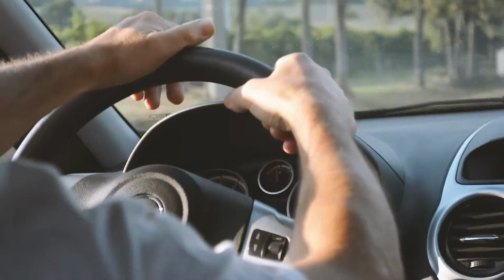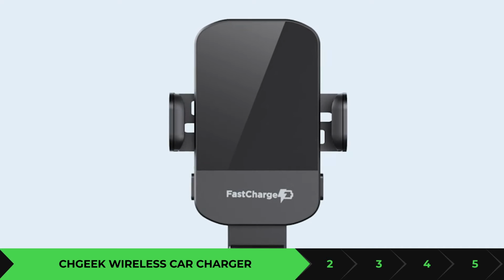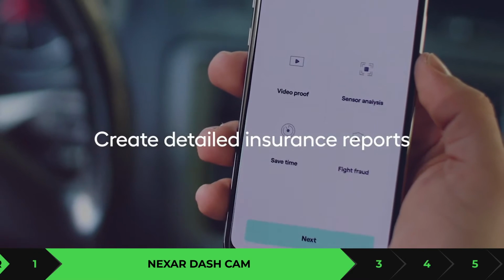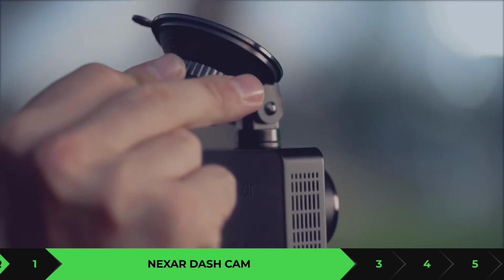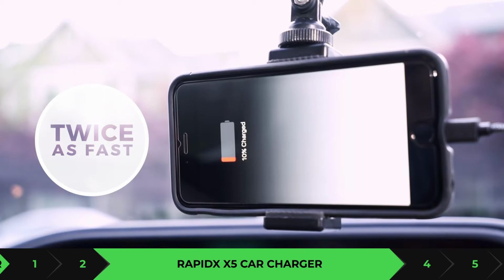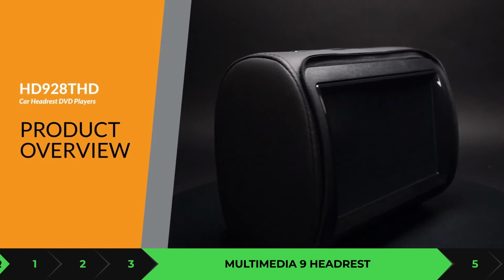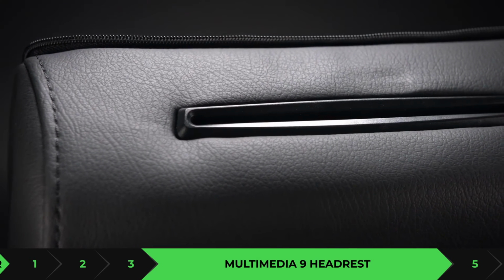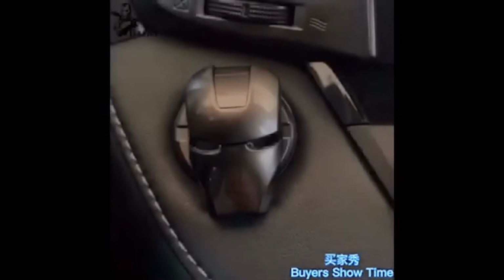TOP 5 COOLEST CAR GADGETS YOU SHOULD BUY – Best Car Gadgets 2021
Here is the top 5 coolest car gadgets you should buy and these are the best car gadgets for 2021 that you can buy to either make your vehicle better or make it safer when you are on the road. No matter where you live, there’s an adventure to be had within driving distance. The problem is that, for many of us, road trips can be long and boring experiences, made even more difficult if there are restless kids in the back seat. Thankfully, there’s a whole world of great devices and gadgets to help make your next road trip safer and more enjoyable or if you are going to your work back and forth. Let’s take a look at some of the best for 2021 and why this gadgets can help you while you drive. Lets go over the coolest car gadgets, new car technology and car gadgets you should buy.

Wireless Car Charger, CHGeek
Nexar Beam GPS | Full HD 1080p Dash Cam | 2021 Model | 32 GB SD Card Nexar Dash Cam
RapidX X5 Car Charger
Car headrest DVD Player HD Multimedia 9
Start Button Protective Cover Transformers
Iron Man Start Button